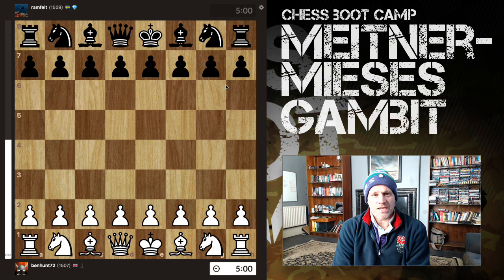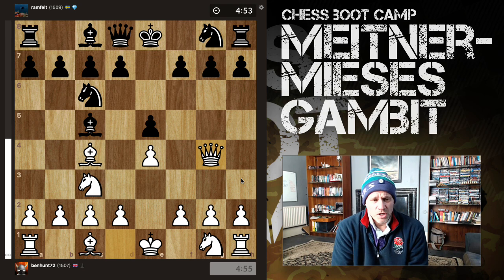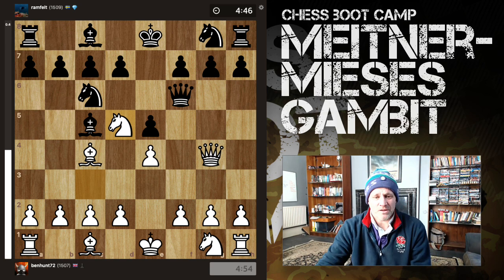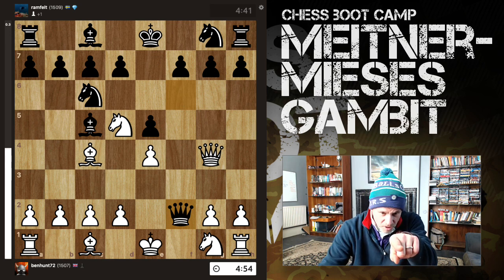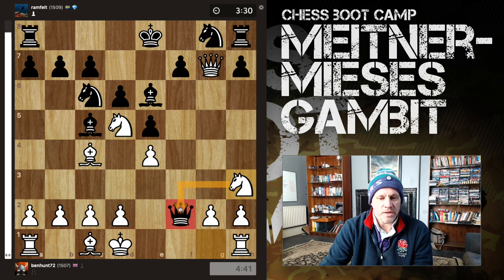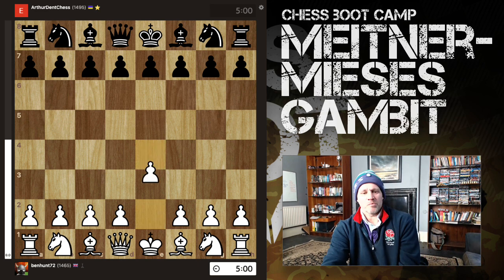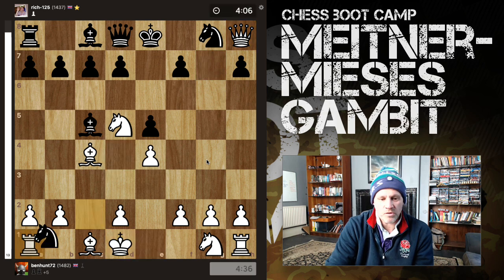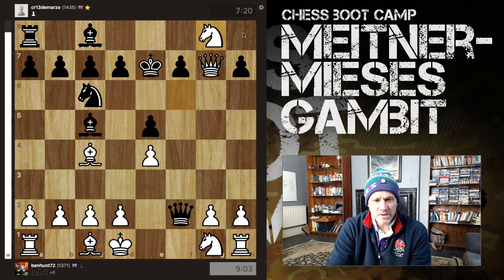Meitner-Mieses Gambit (Vienna Game x7)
Every Vienna player should know this super-sharp response to the "full copycat" line from black, which leads to one of the spikiest positions I know. Here I share 7 quick games to give you a feel for the Meitner-Mieses Gambit.